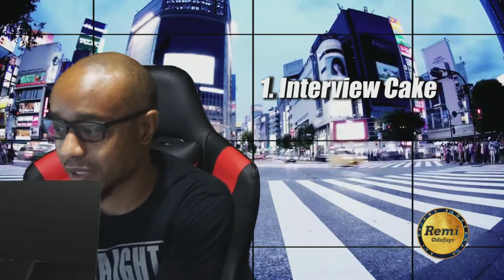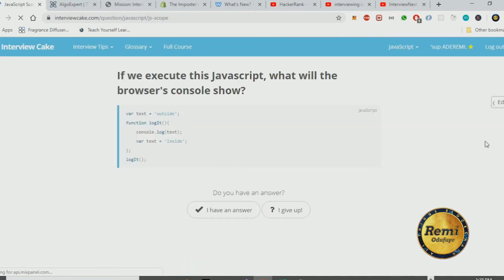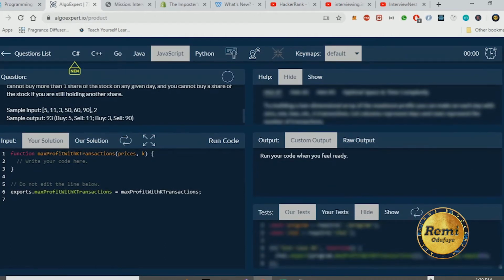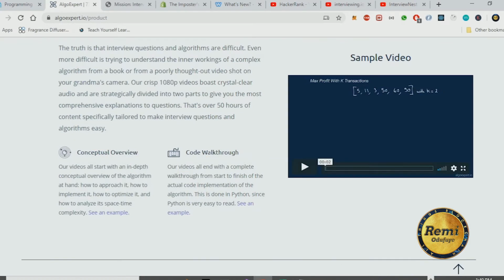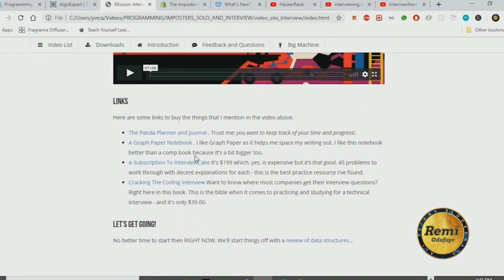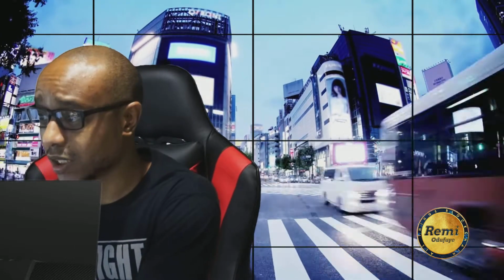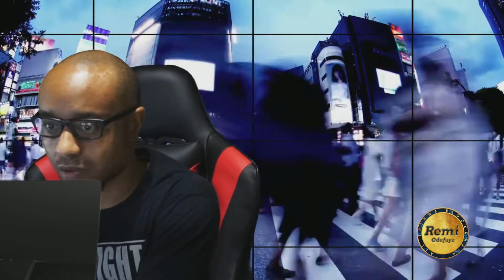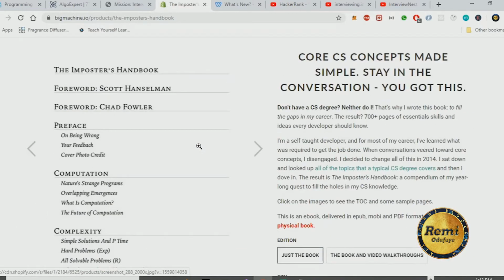Great Resources for passing coding Interviews!!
Resources
1. Interview Cake

2. Algo Expert

3. Imposters Handbook

4. Cracking the Coding Interview

 None of them should be considered as Investment Advice or Suggestion to invest in crypto currencies .
 Please do so based on your own research before contributing or Participating in token sales as this sector is extremely risky .